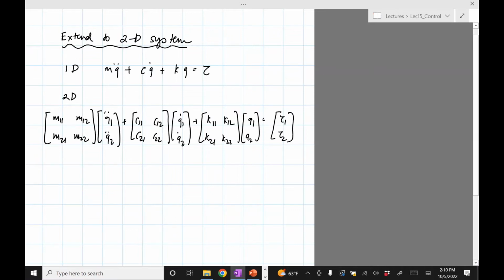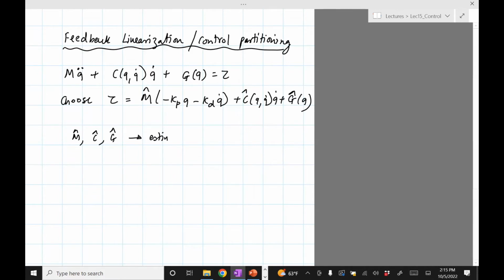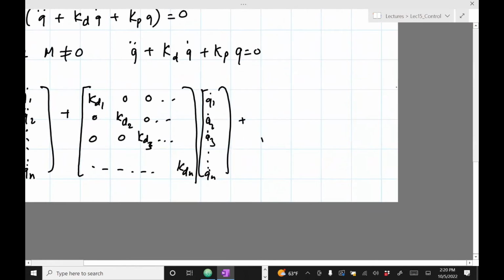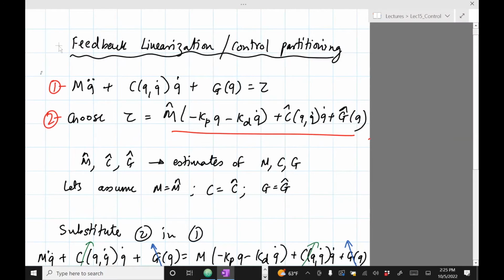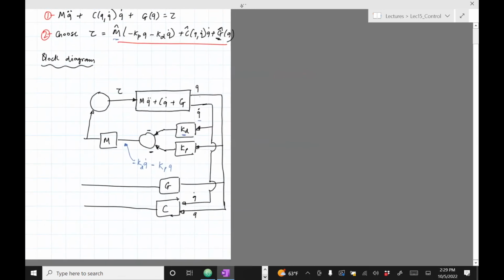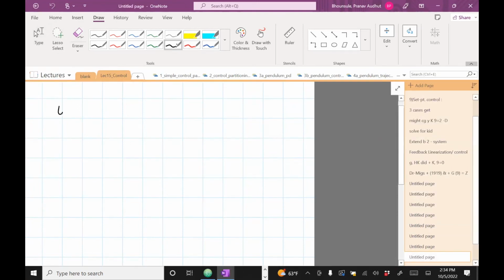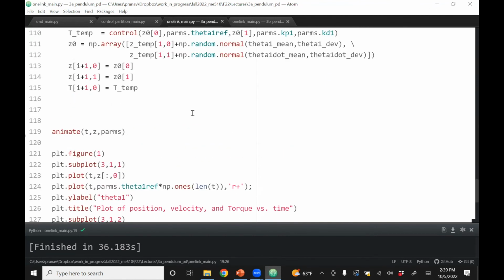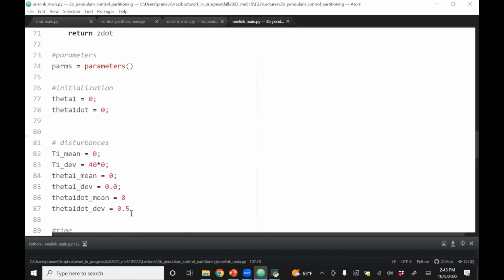Robotics Lec 15b: Feedback linearization, Why it works (2 of 3) (Fall 2022)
This video builds on the earlier video critical damping of 1DOF system. It shows that the idea of using torque for critical damping to 2+ DOF does not scale. This leads to the use of feedback linearization to scale control to N-DOF. The video then illustrates feedback linearization on a 2DOF system and a simple pendulum to do set point control.

There are three videos on feedback linearization